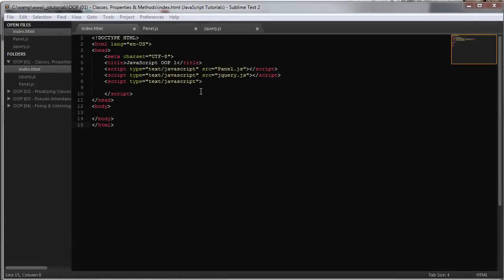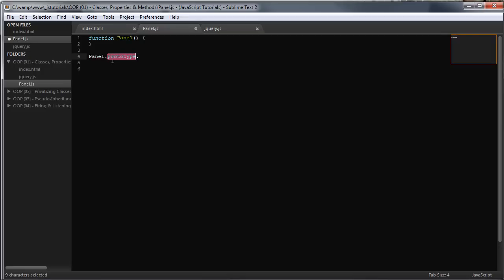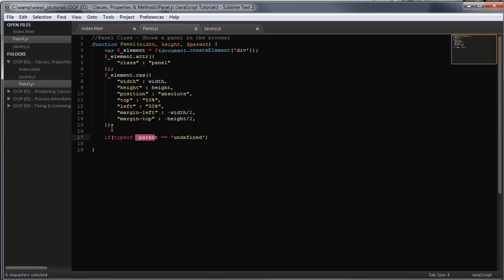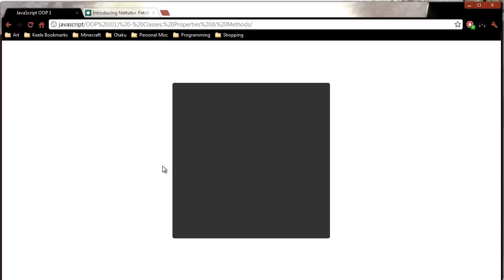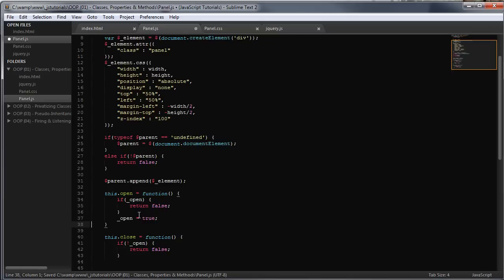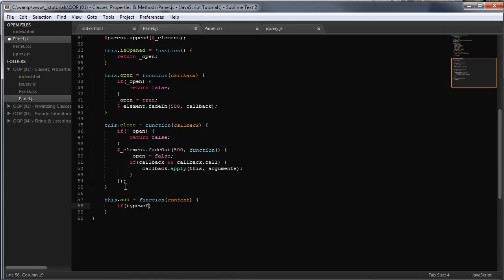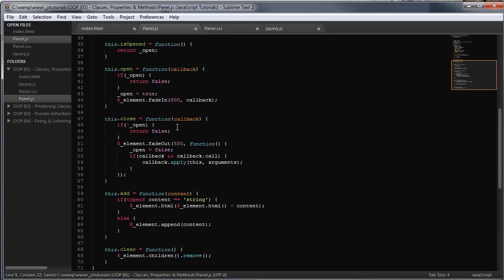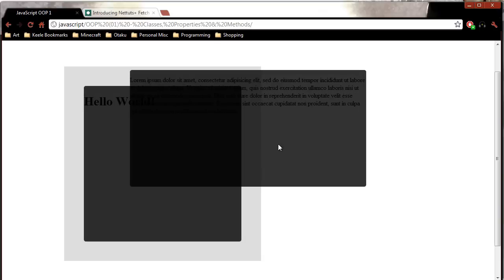DeveloperMonkey Tutorials: JavaScript OOP #1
JavaScript Object Orientated Programming 1 - Classes, Properties and Methods

In this video we get started with classes in JavaScript, how to create them, and various ways of adding properties and methods. Throughout this series we will be developing a set of panel classes for use on any web applications you might create.

-- Neccessary Previous Knowledge --
Basic JavaScript
jQuery
HTML
General OOP